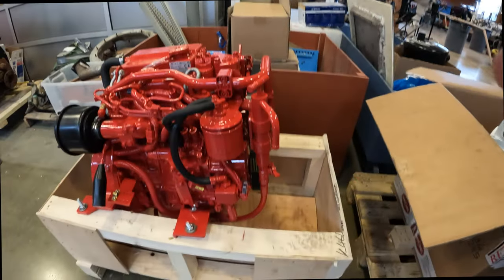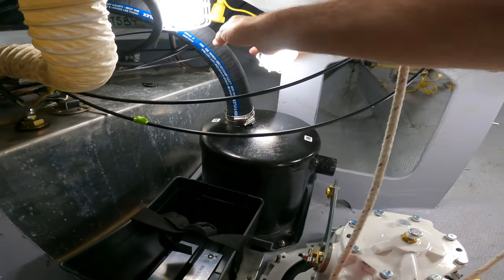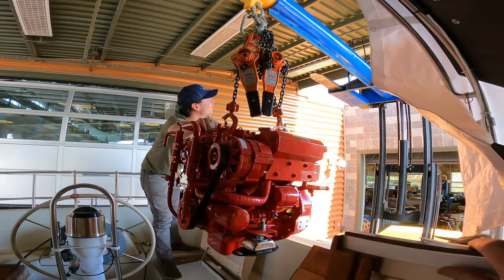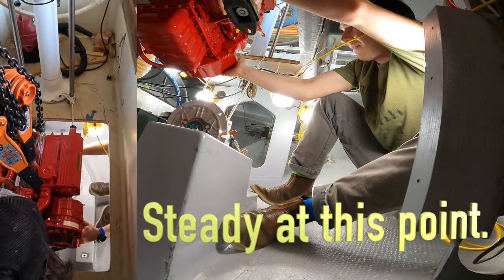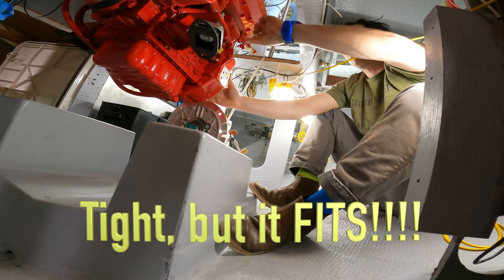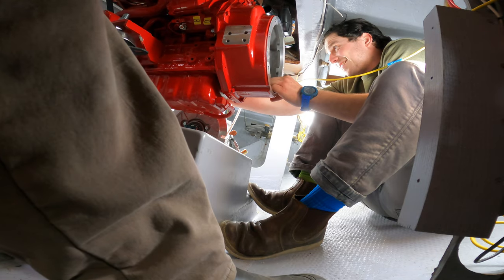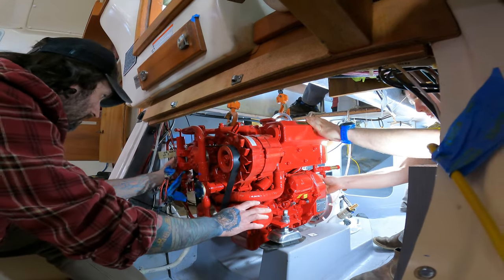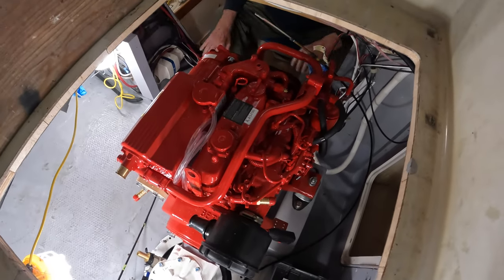Home Again: New Engine Installed, "Beta Wednesday"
Another GREAT week, the new Beta engine is installed on Home Again! It fits great and was pretty easy to swing into place with our crew and forklift.

Next we'll get the fuel/water/exhaust finished and start it up, that will be another great day!!

Also, Mike is pretty excited to have a brand new, reliable, auxiliary engine for his sailboat. More importantly this installation will be serviceable and super easy for daily engine room checks.

As always, if you or someone you know is interested in a Marine Technology program, check us out!

Take a Virtual Tour of our Campus - future technicians wanted, we can train you!

If you’re not interested in becoming a student, but want to follow some of the great projects that students are doing, including many "Tech Tips", subscribe to our, YouTube, SVC Skallywags channel!

Michael Beemer Department Chair
Skagit Valley College Marine Technology Program

We also like to post fun pics of all the cool things going on here at the college!